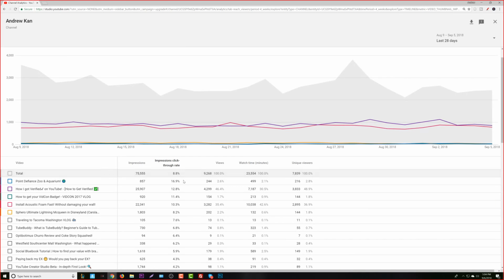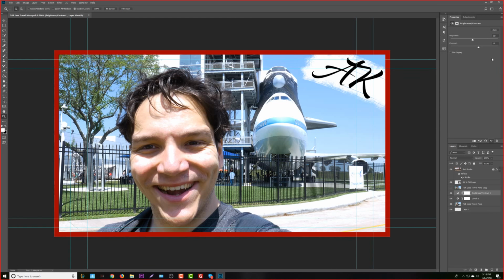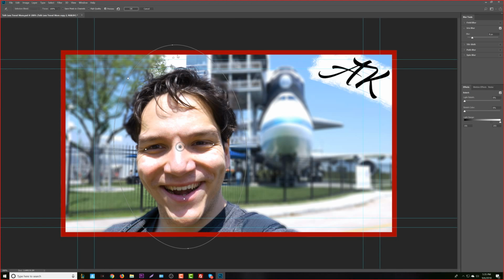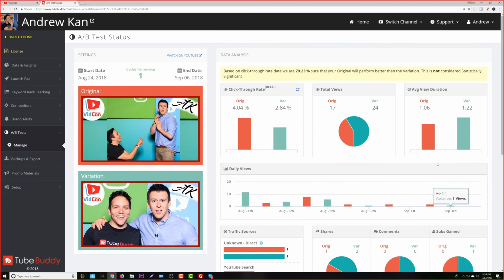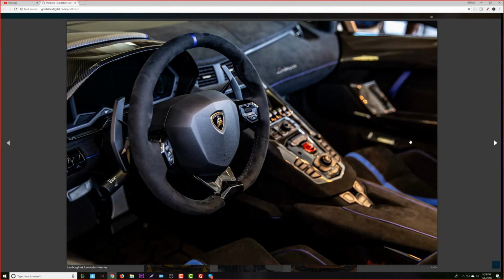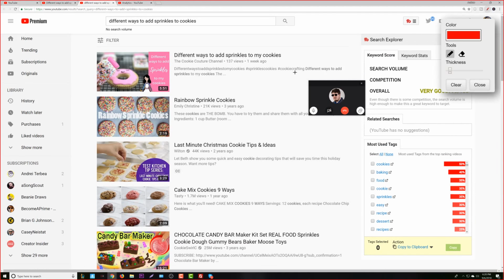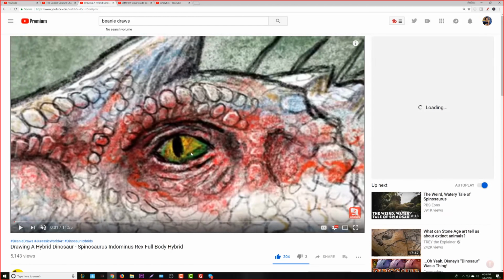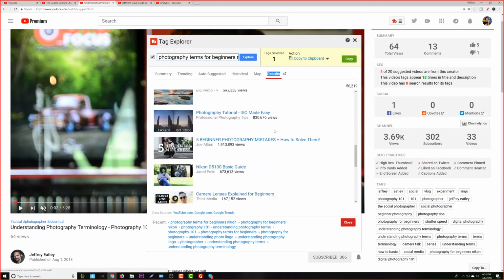How to understand YouTube Thumbnail Design and Titling W/Becomeaprime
How to understand Your Click Through Rate, and what you can do to improve it! CTR was released in 2018, and understanding it can dictate your success on the platform! Learn more from Andrew Kan!

Social Media Links:

Andrew Kan's Gaming Channel!
Andrew Kan's Instagram!
Andrew Kan's Twitter!